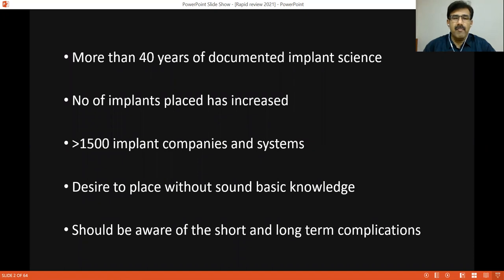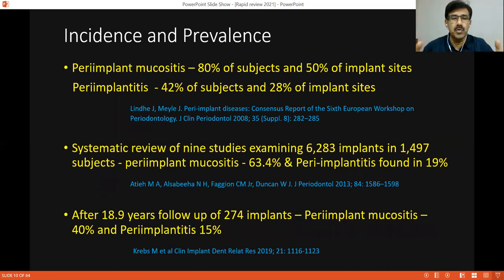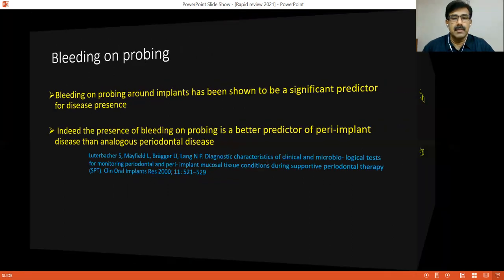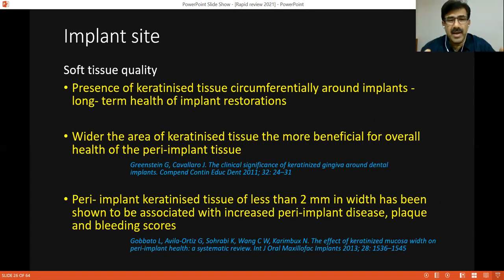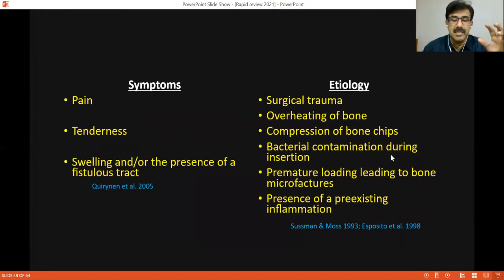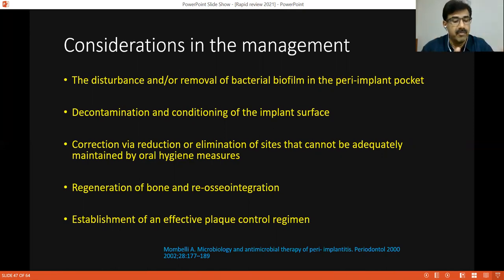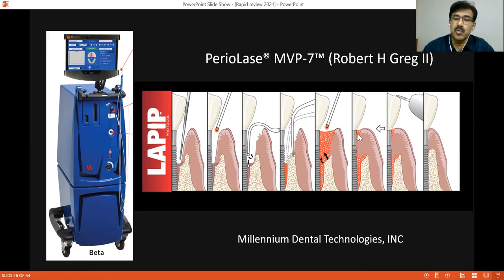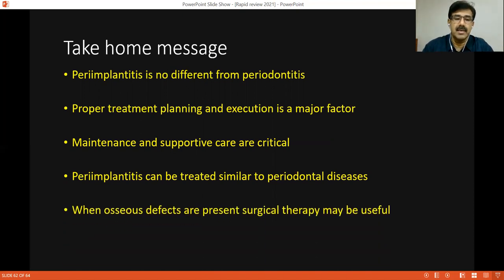Management of Periimplantitis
Done as  Part of Rapid Review program conducted by Azeezia Dental college in 2021 for PG students in Periodontology. All aspects of periimplant diseases are covered